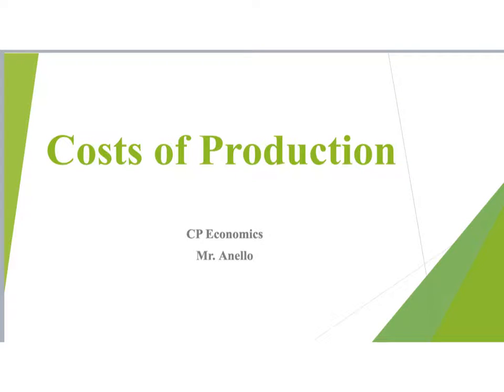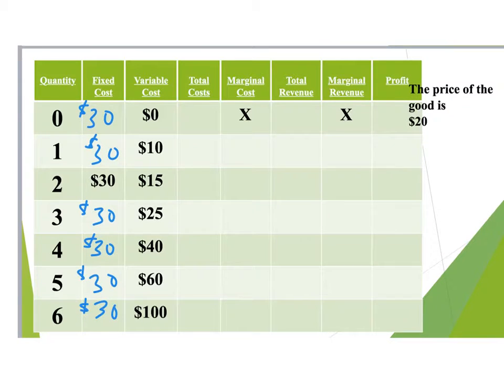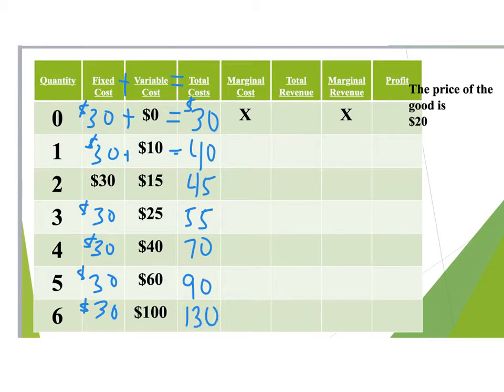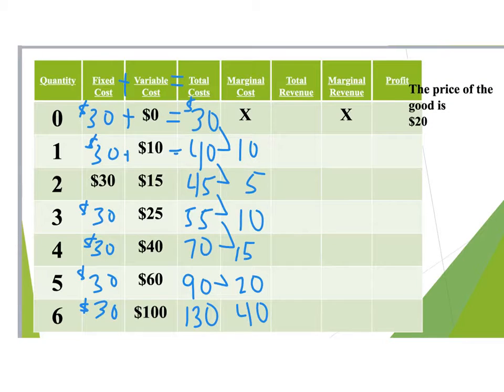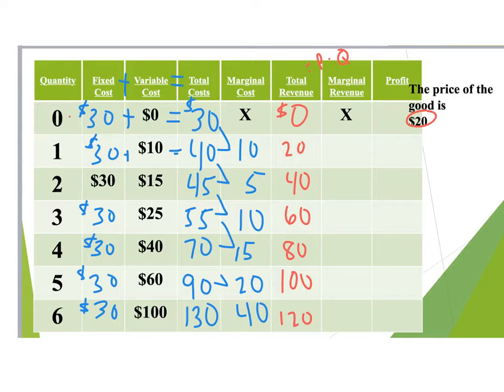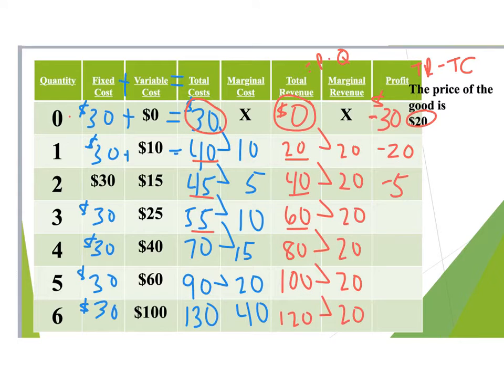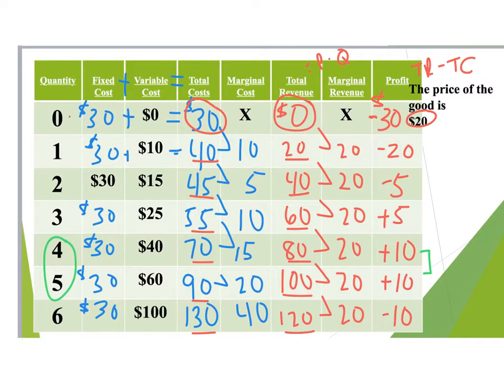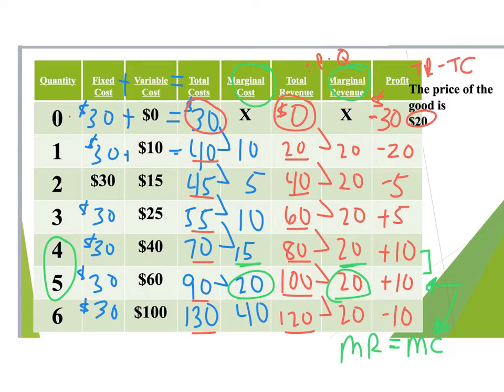CP Costs of Production